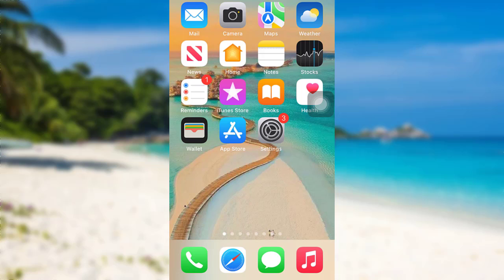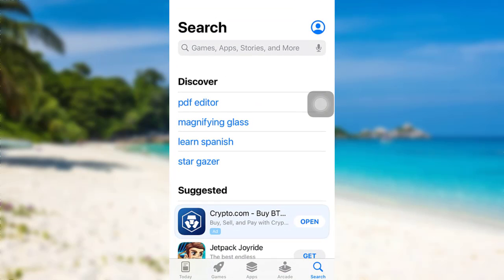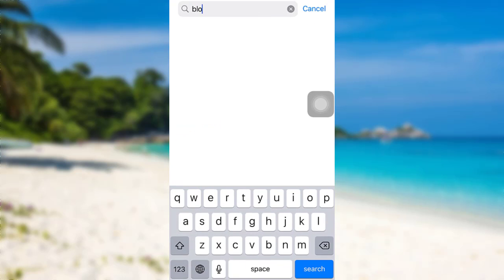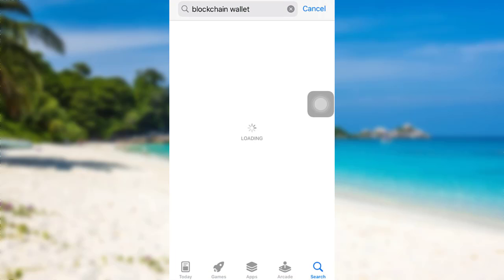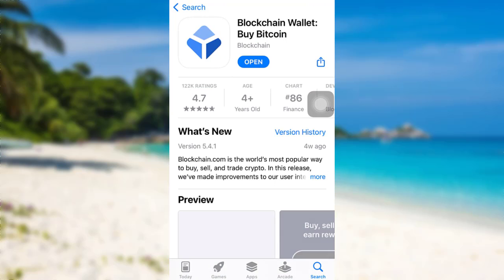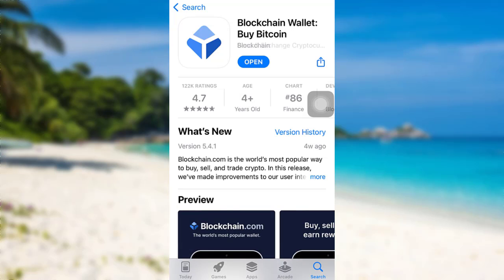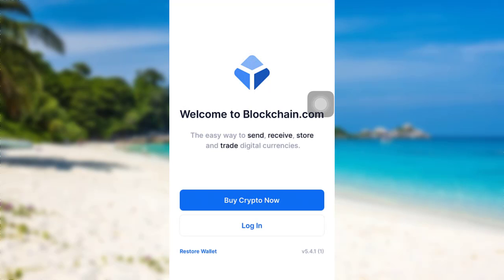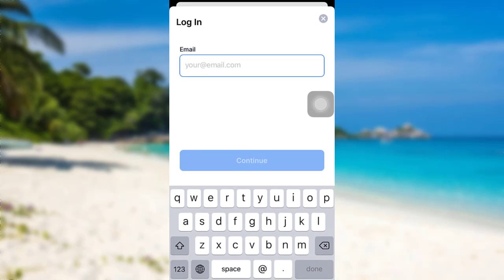How to Download Blockchain App & Login | Sign In Blockchain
Blockchain.com is a cryptocurrency financial services company. The company began as the first Bitcoin blockchain explorer in 2011 and later created a cryptocurrency wallet that accounted for 28% of bitcoin transactions between 2012 and 2020.

This video guides you in quick easy steps to download and login into your  Blockchain wallet

Tap on the search option On the bottom right corner. Then search for the app Blockchain wallet
Now tap on the Get option and allow the device to install the app.
Once the app has been downloaded, open it and tap on the login
Enter your email associated with your account
After that, follow the further instructions provided
Finally, you will be logged into your blockchain wallet account

How do I verify my blockchain wallet?
How do I start the blockchain-wallet-service?
What is the blockchain wallet and how does it work?
What is blockchain private key wallet?

log in blockchain
download blockchain app for laptop
download blockchain for windows 10
blockchain app download pc
blockchain app download free
blockchain app for pc
blockchain download pc